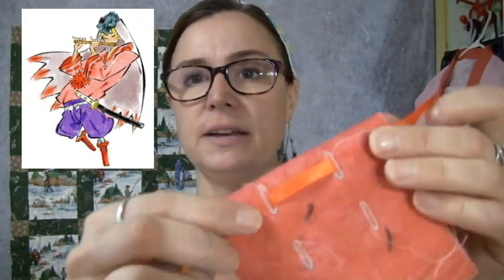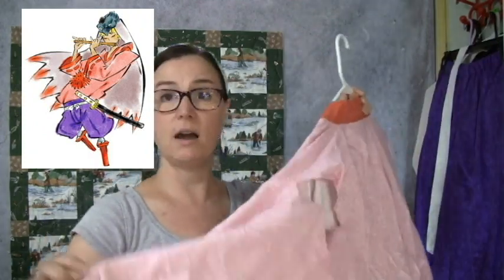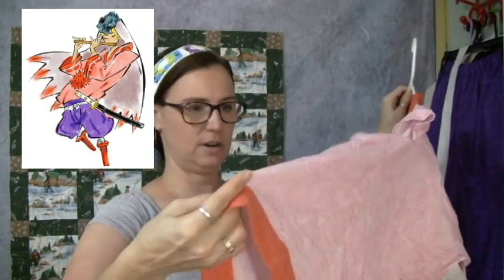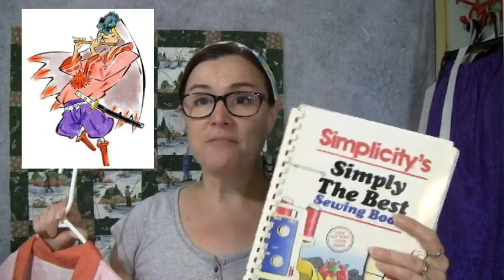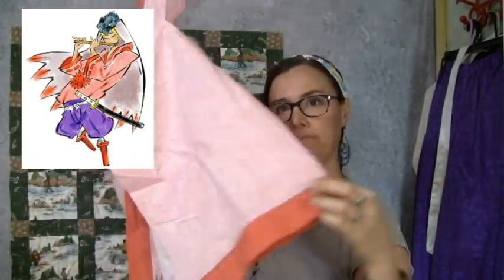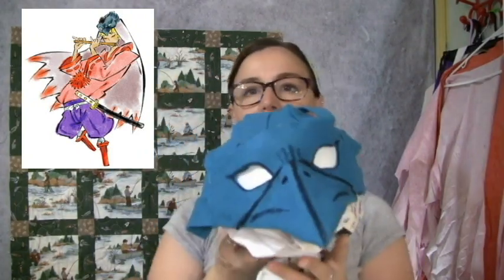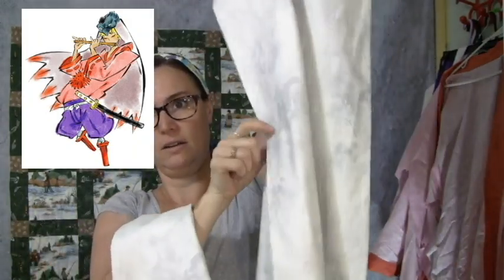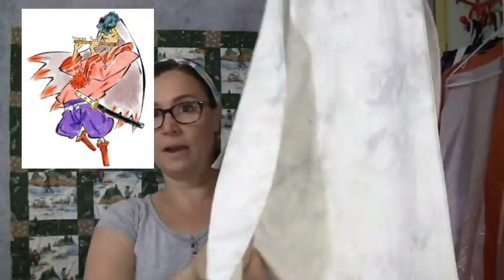TTMT #477 - Quilting & Waka Cosplay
Please note that as of December 22, 2018, Craftsy & Share A Sale links will no longer be active. ♥♥♥FIND ME♥♥♥

The Linus Connection (the Austin, TX blanket charity I volunteer for)